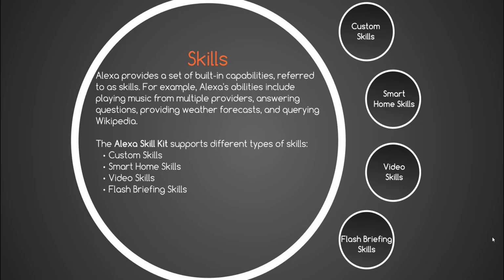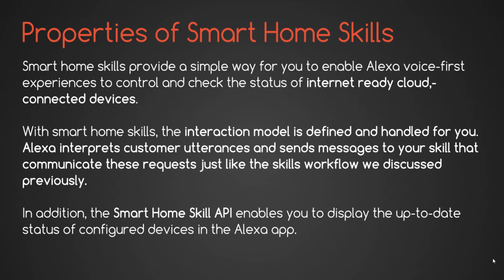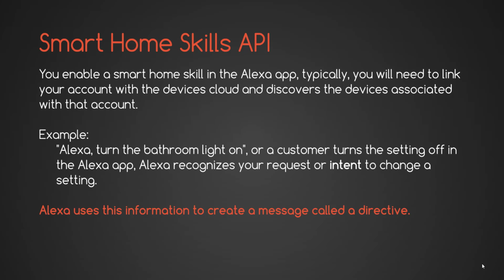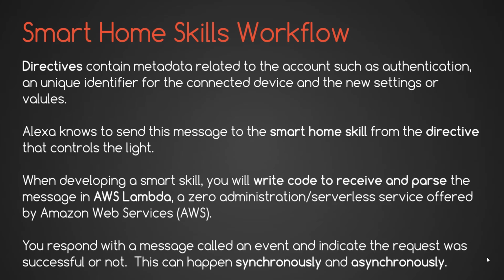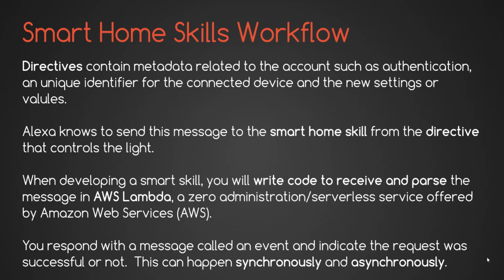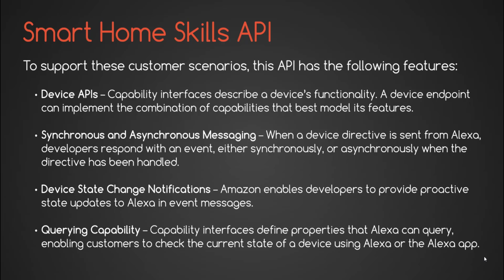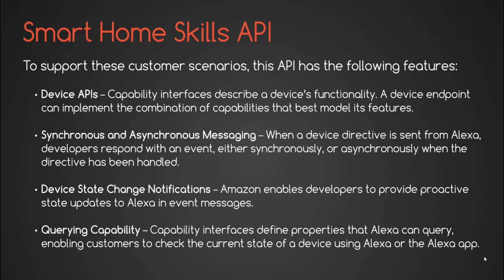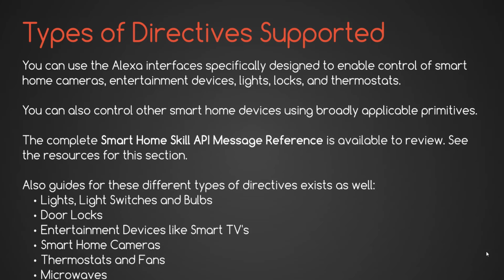Mike From UX+DevSummit Presents The Alexa Series Smart Home Skills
Smart Home Skill Guides:

Door Locks:

- Entertainmnet (Ex. Smart TV's)